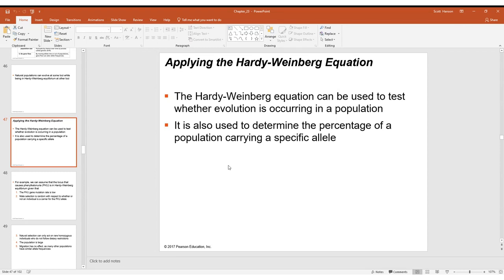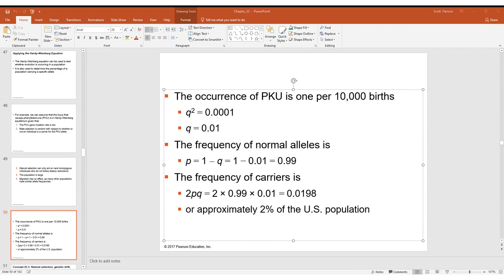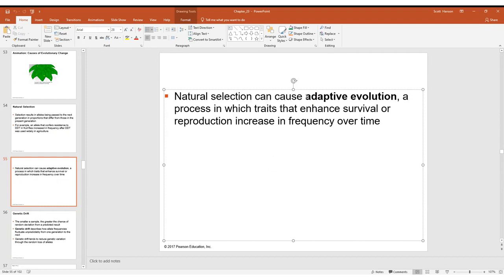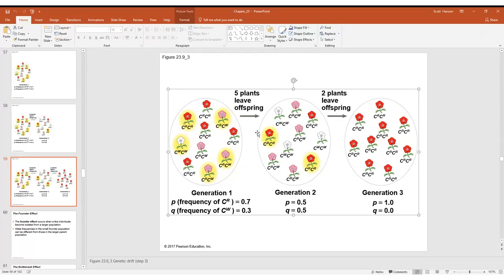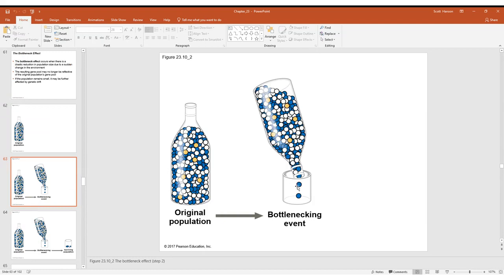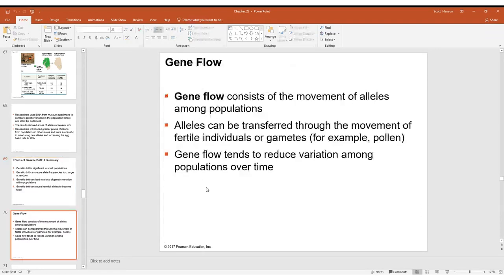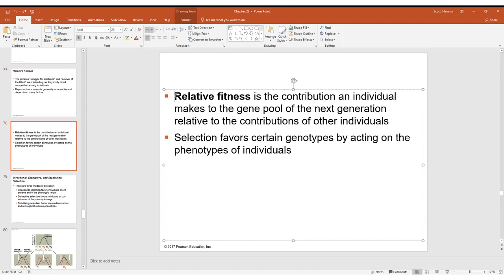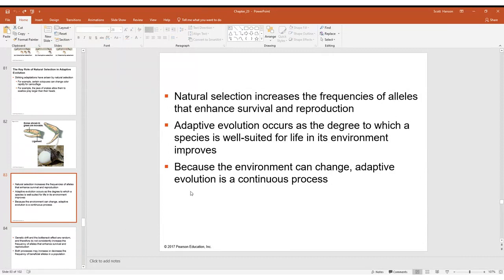chapter 23, part 2